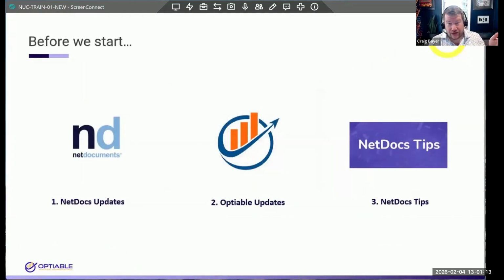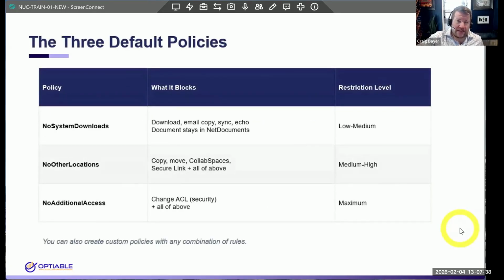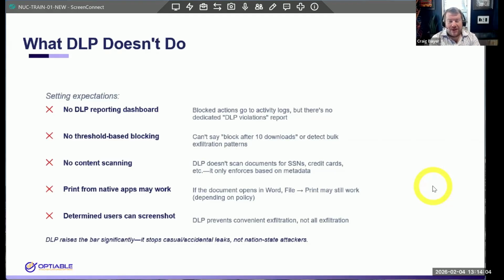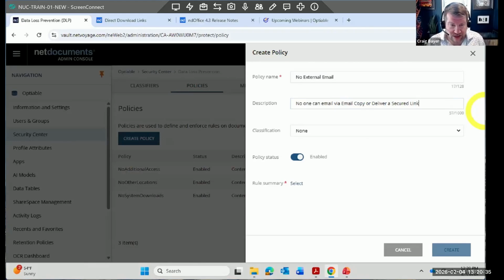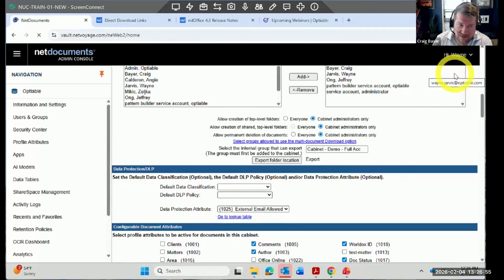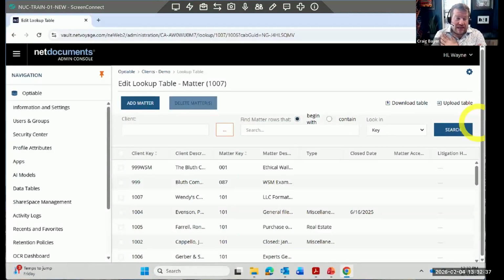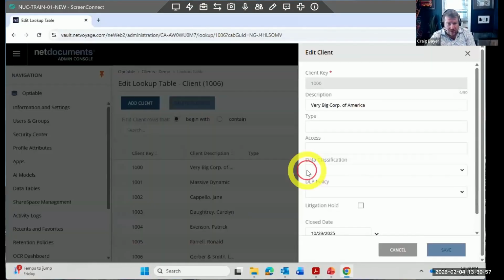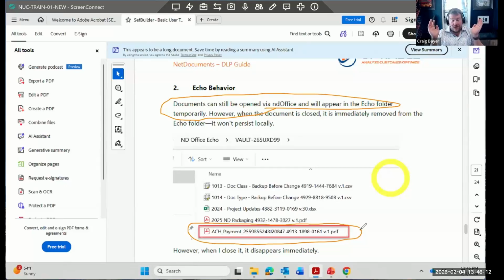NetDocuments Data Loss Prevention (DLP) Training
Watch this step-by-step guide to setting up and customizing your Data Loss Prevention (DLP) Policy in NetDocuments. Learn expert tips to ensure maximum security and compliance for your documents, plus discover insights on how to prevent unauthorized document access while maintaining seamless collaboration.

AGENDA:
00:00 Introduction
00:38 NetDocuments updates and releases
04:06 What DLP is and why it exists
06:56 Default DLP policies explained
08:47 When and where to use DLP
10:19 DLP limitations and warnings
13:56 What DLP can block
16:10 Checking if you have DLP
17:08 DLP admin console overview
21:28 Creating and applying DLP policies
31:01 Real-world use cases, pricing, and Q&A